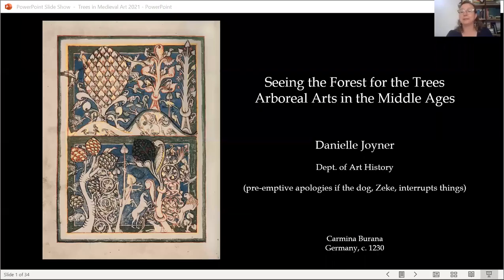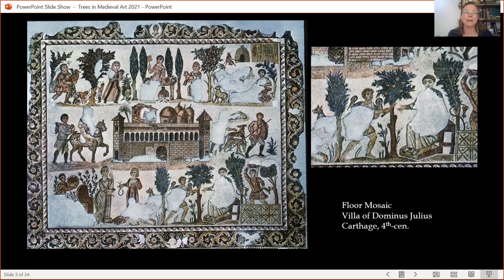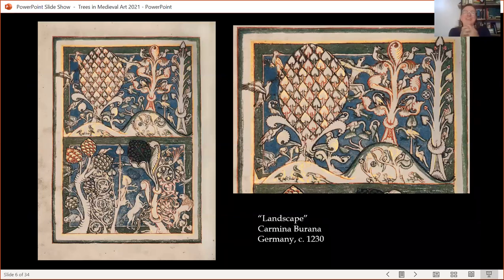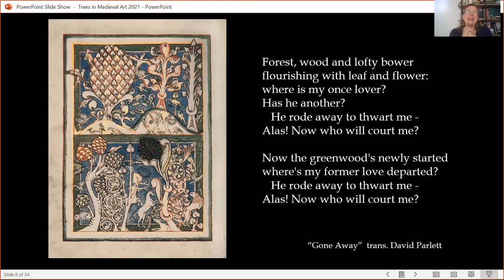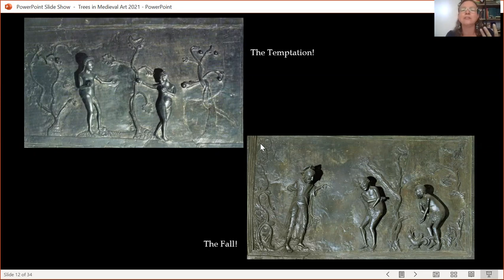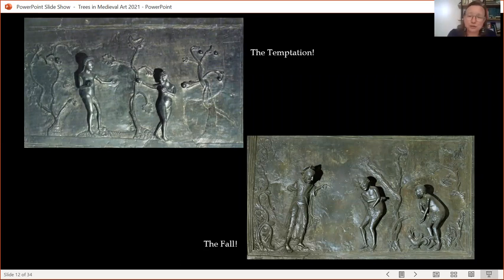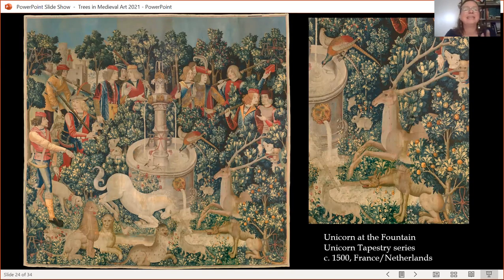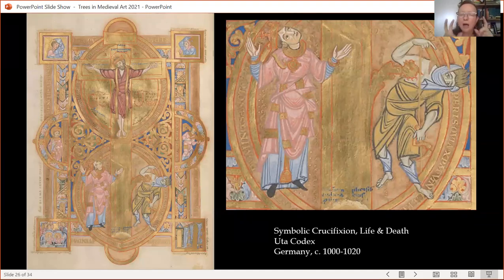Virtual Reunion 2021 Alumni College: Danielle Joyner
"Seeing the Forest for the Trees: Arboreal Arts in the Middle Ages"
Danielle Joyner, associate professor of art history, Lawrence University